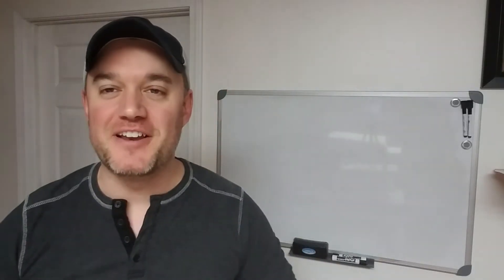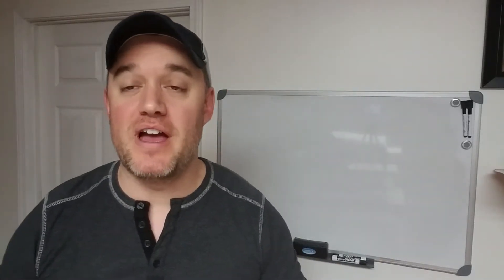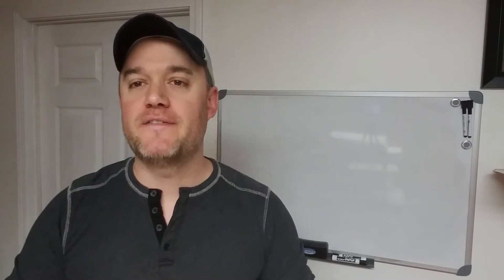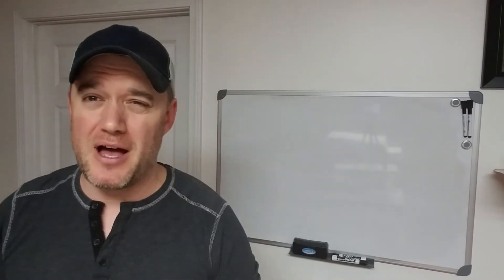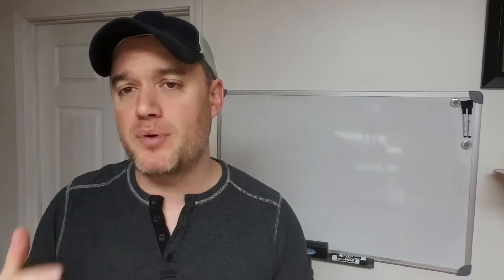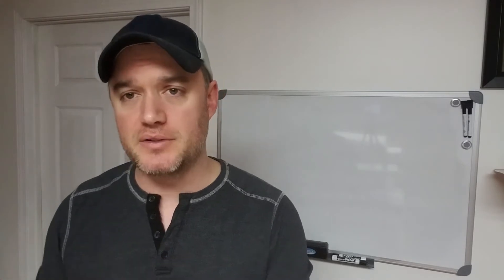How to Sell Food Online and How to [Price Shipping for Your Food Products]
I talk about how to price food products when you are shipping them for online food businesses. Shipping food can be simple but you need to know a few things to make it profitable.